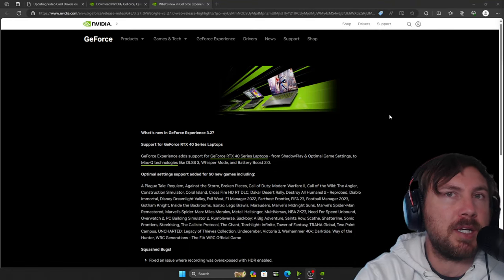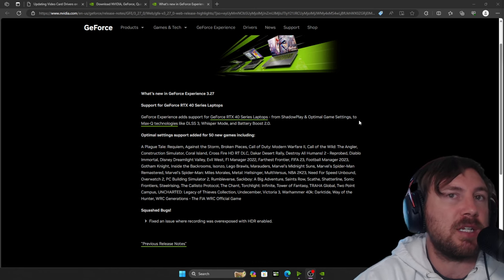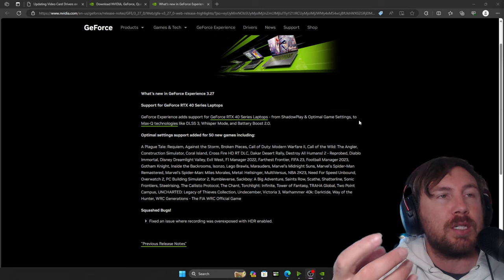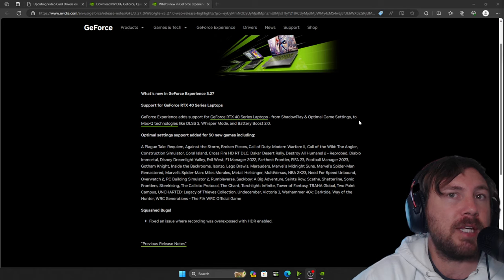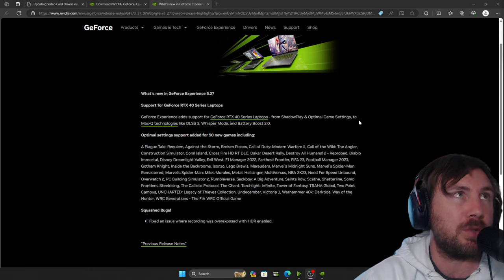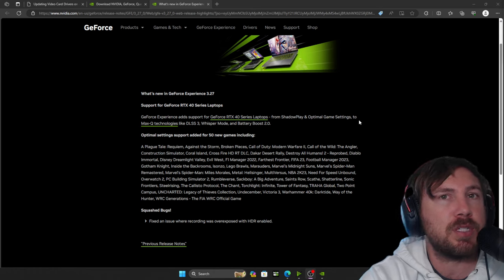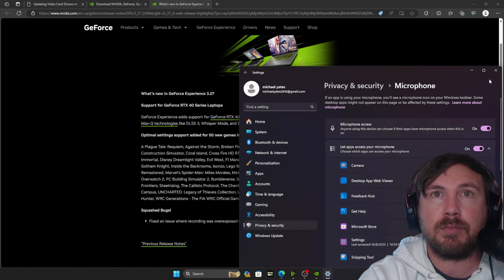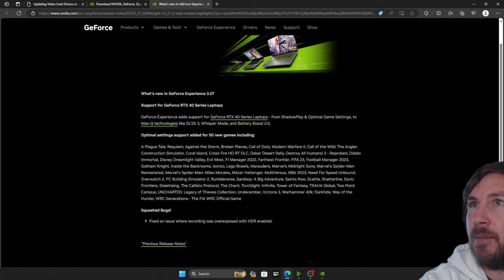NEW NVIDIA GPU UPDATE FIXS THE HDR SCREEN OVER BRIGHTNESS ISSUE..